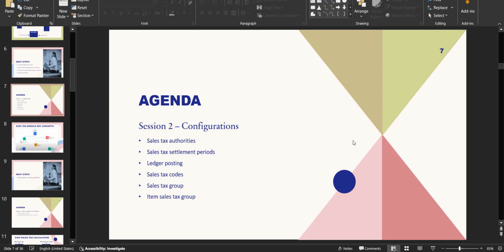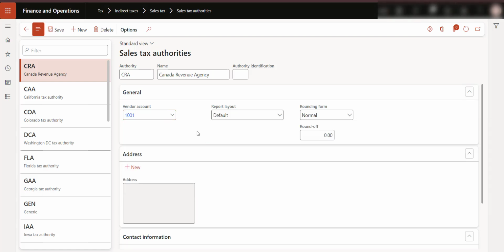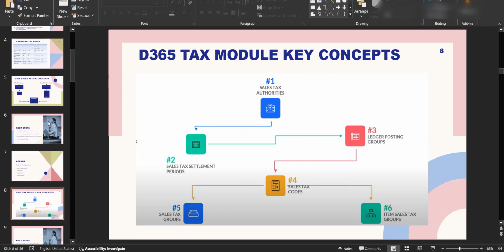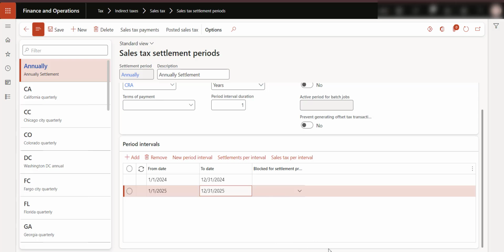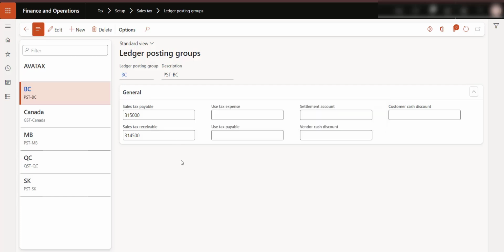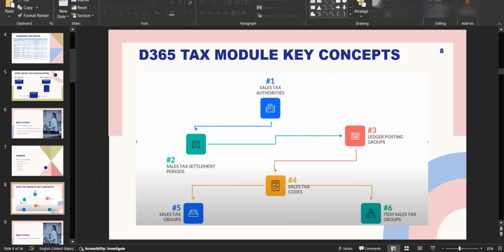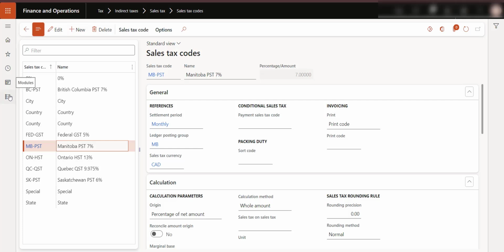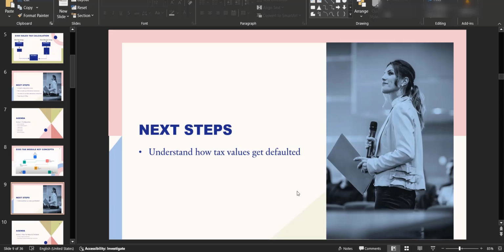Episode 2 | Canadian Sales Tax Setup In D365 Fo | Setup And Configurations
Setting up Canadian sales tax in Microsoft Dynamics 365 Finance & Operations (D365 FO) is crucial for accurate financial reporting and compliance. In this episode, we provide a step-by-step guide on how to configure sales tax for Canada, ensuring your system is optimized for proper tax calculations.

 What You'll Learn in This Video:
 Key configurations for Canadian sales tax in D365 FO
 Setting up tax codes, tax groups, and tax authorities
 How to handle GST, PST, HST, and exemptions
 Best practices for tax reporting and compliance
 Common mistakes to avoid in sales tax setup

I’ll guide you through the setup in the right order, considering dependencies, to ensure a smooth configuration process. While focused on Canadian taxes, these standard configuration points can benefit users in other countries as well.

By the end of this video, you'll have a clear understanding of how to configure Canadian sales tax in Dynamics 365 FO for smooth financial operations.

 Missed the first episode? Check out our introduction to Canadian tax requirements and the D365 FO tax calculation logic!

Timestamps:
0:00 - Introduction and Recap
0:06 - Link to Previous Episode
0:18 - Focus on Configuration Setup
0:25 - Sales Tax Authorities Overview
1:10 - Sales Tax Authorities Setup
3:01 - Creating a New Sales Tax Authority
4:06 - Report Layout and Vendor Account Setup
5:16 - Sales Tax Authority Example for Canada
6:03 - Sales Tax Settlement Periods Introduction
6:09 - Creating Settlement Periods in the System
7:13 - Monthly Settlement Setup
8:07 - Generating Period Intervals Automatically
9:03 - Annually Settlement Setup
10:01 - Saving Annual Settlement Period
10:15 - Ledger Posting Groups Overview
11:04 - Setting Up Ledger Posting Groups for Canada
12:06 - Sales Tax Codes Setup
13:23 - Creating Sales Tax Codes for Canada
14:22 - Grouping Sales Tax Codes
18:22 - Item and Sales Tax Groups Overview
19:33 - Creating Item Sales Tax Groups
20:55 - Creating Sales Tax Groups for Customers and Vendors

Transcript: